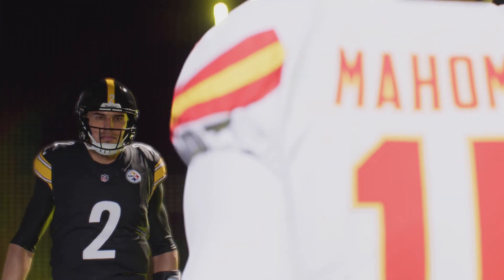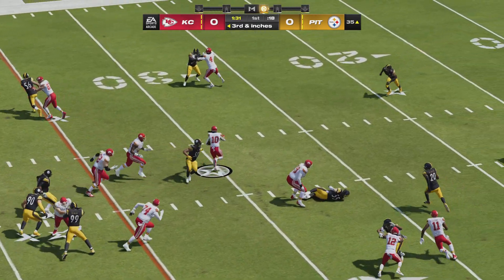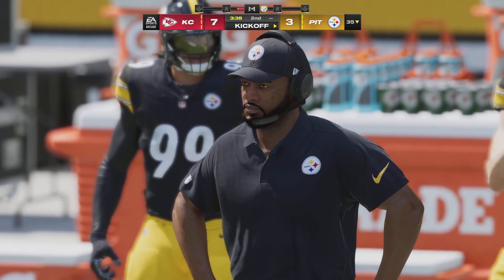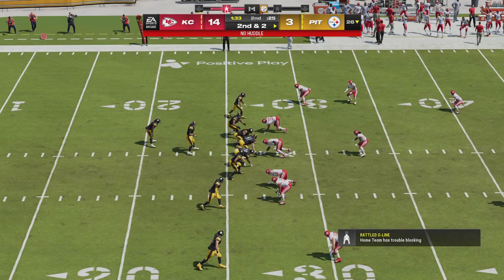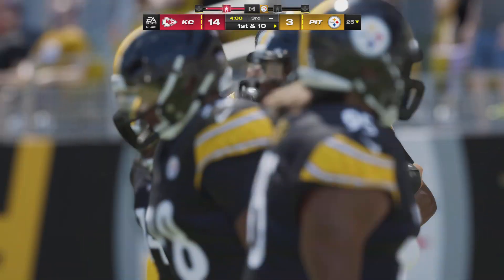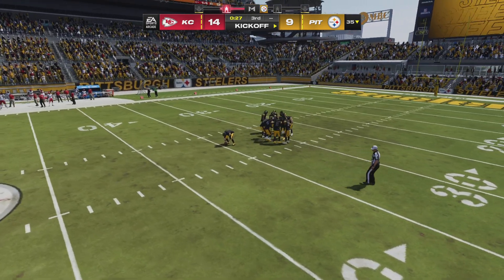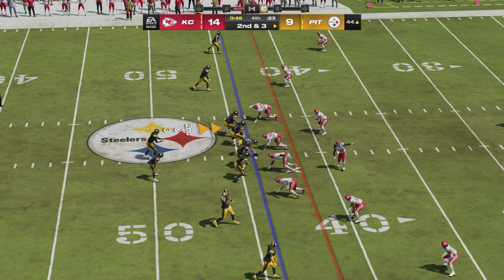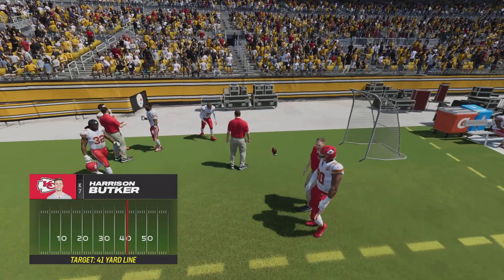Madden NFL 24 | Kansas City Chiefs vs Pittsburgh Steelers - Gameplay PS5